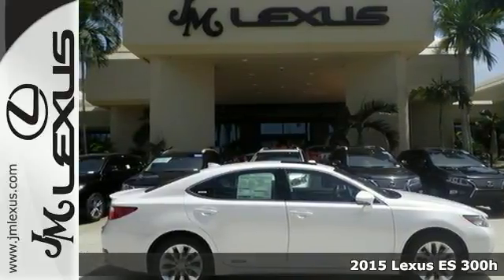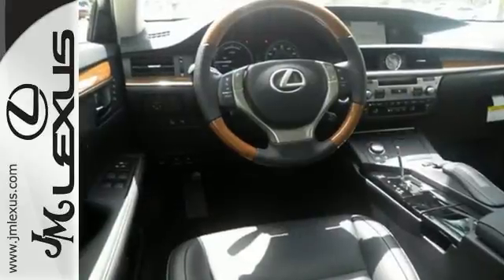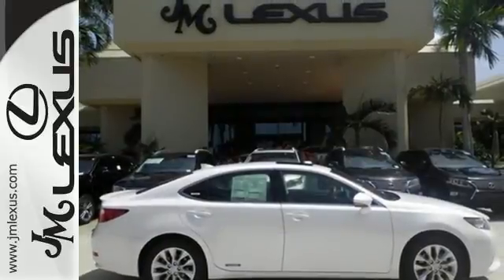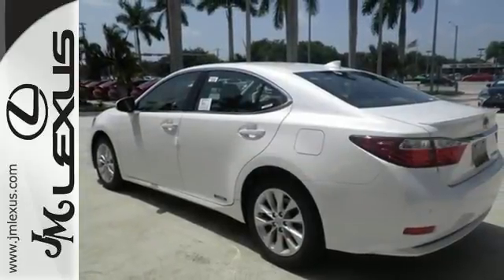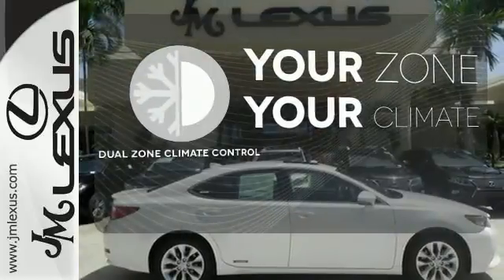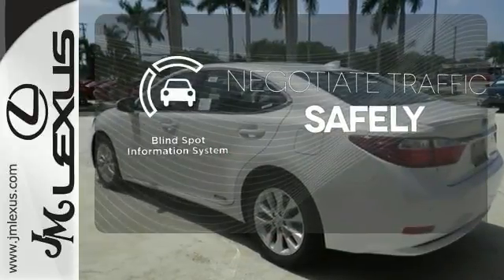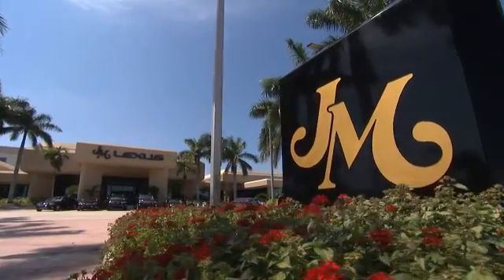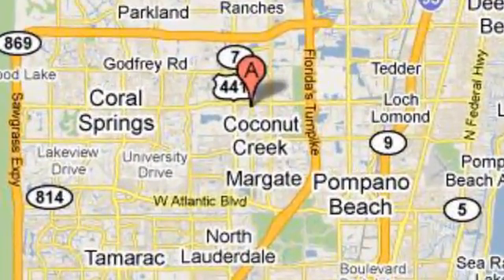New 2015 Lexus ES 300h Margate FL Ft-Lauderdale, FL #58143 - SOLD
Year: 2015
Make: Lexus
Model: ES 300h
Trim: 4DR SDN
Engine: 2.5L 4 cyls Hybrid
Transmission: CVT (Continuously Variable)
Color: Starfire Pearl
Interior: Black Leather with Bamboo Trim
Stock #: 58143
VIN: JTHBW1GG7F2095801
You are currently viewing a new 2015 Lexus ES 300h with JM Lexus the #1 Volume Lexus Dealer since 1992! Thank you for your interest. We look forward to working with you. Stock #: 58143 Exterior: Starfire Pearl Interior: Black Leather with Bamboo Trim Trim: 4DR SDN JM Lexus 5350 West Sample Rd Margate FL 33073

Address:
5350 W Sample Rd